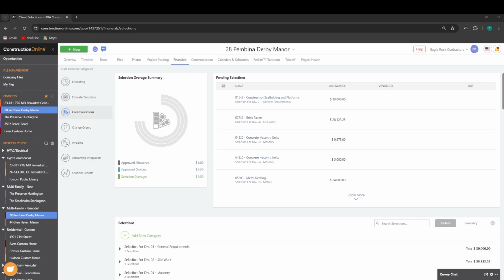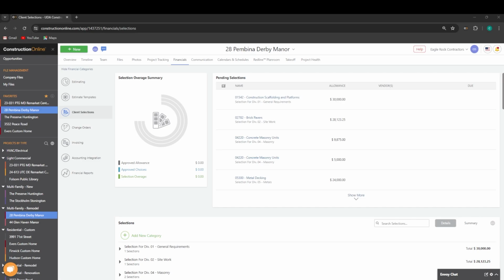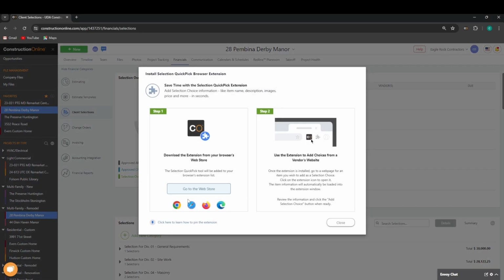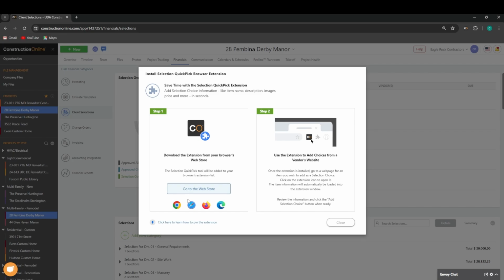Get Started with the QuickPick Tool for Construction Selections: ConstructionOnline Exclusive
ConstructionOnline's automated Selection QuickPick Tool - now available as a convenient browser extension - allows Company Users and clients to quickly populate selection sheets with choices directly added from external vendor websites. Once the browser extension has been installed, the Selections QuickPick Tool can pull multiple points of data from a single webpage into ConstructionOnline's project management software with a single click – saving hours of manual data entry!